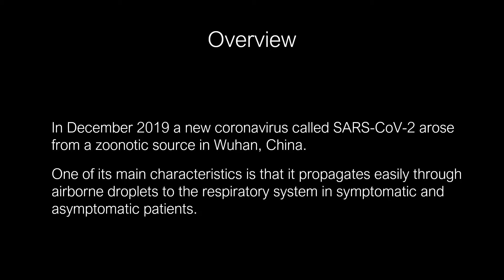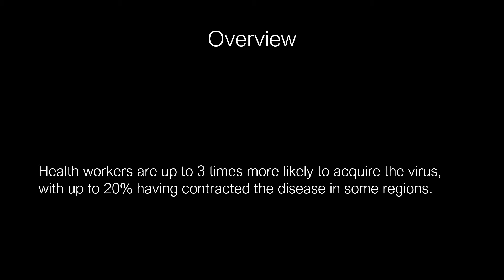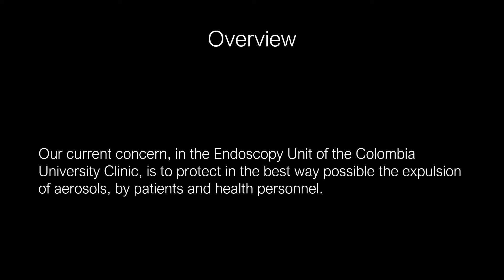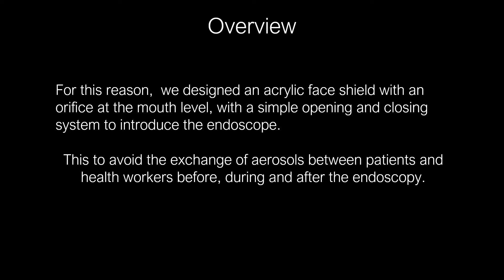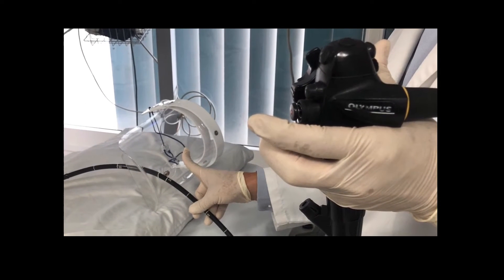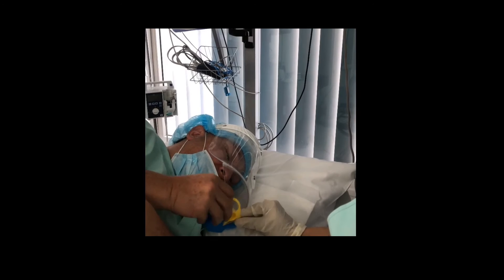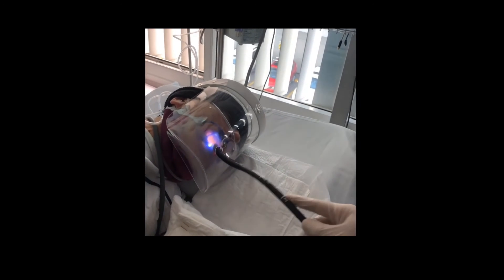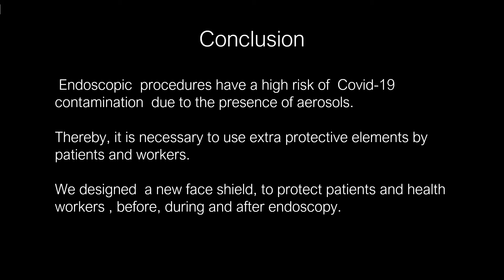Use of a new face shield for patients of the endoscopy unit to avoid aerosol exchange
Diego et al demonstrate a new face shield for use in the COVID-19 era.